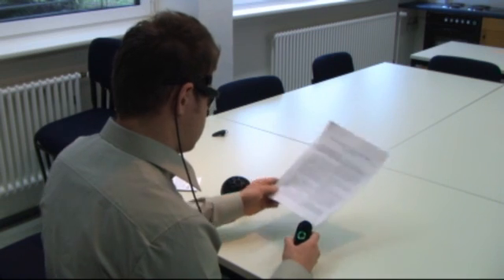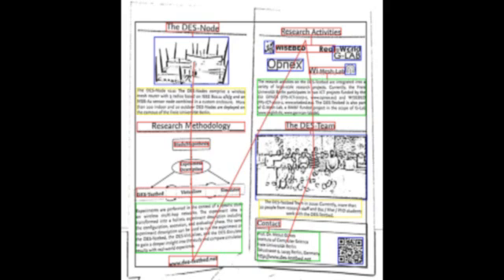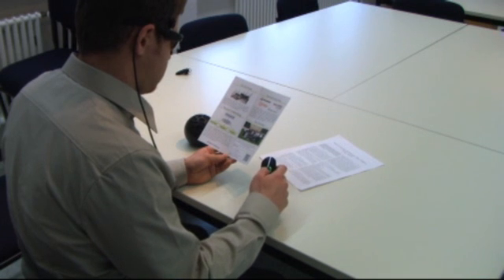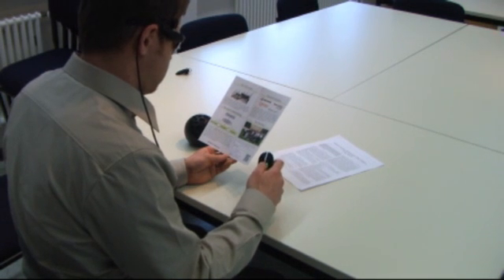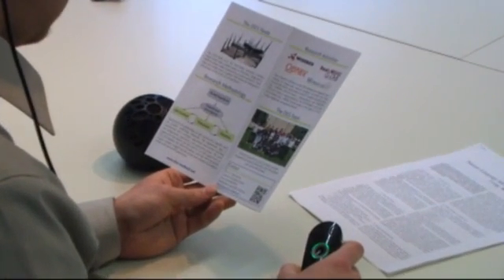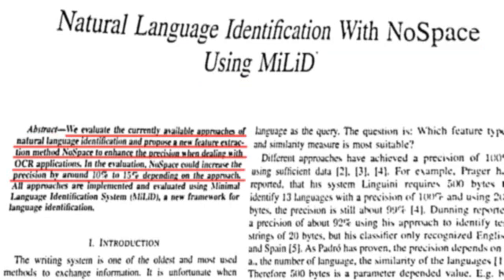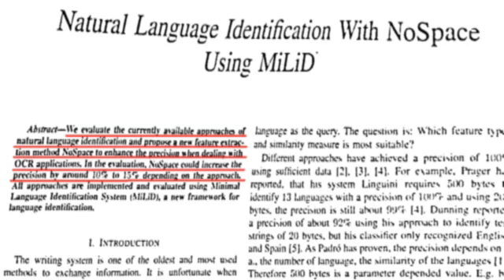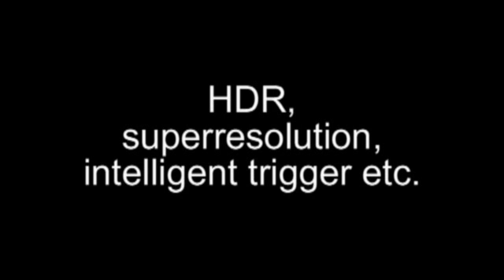Mobile reading device for blind and visually impaired people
Reading Glasses for blind - a project at the Free University of Berlin.